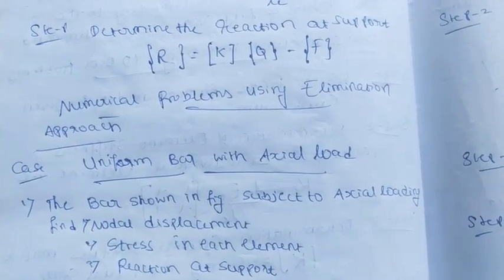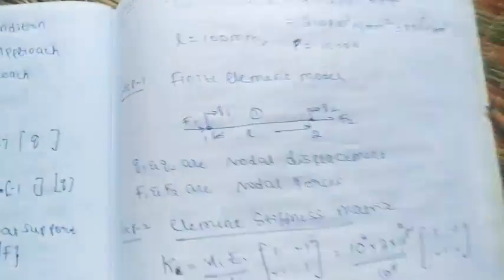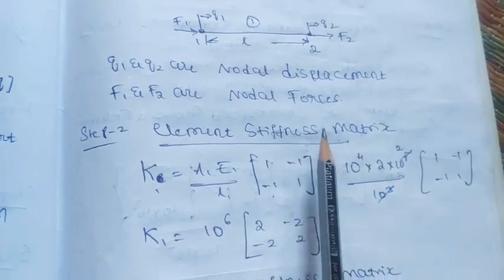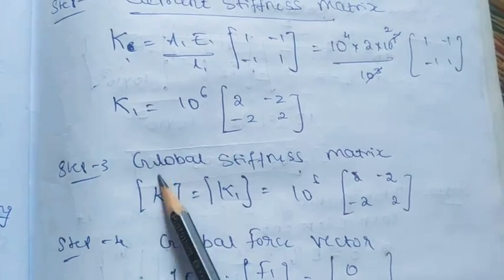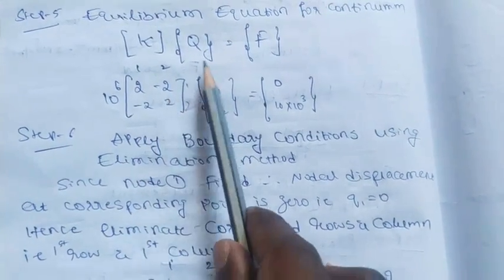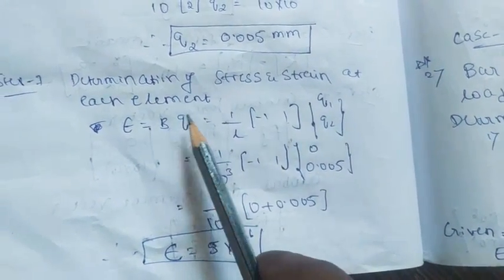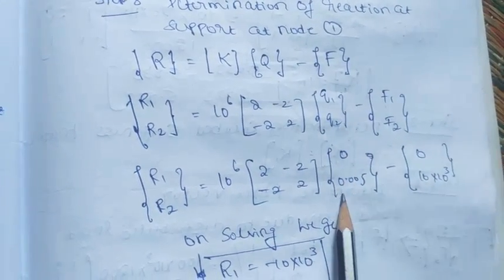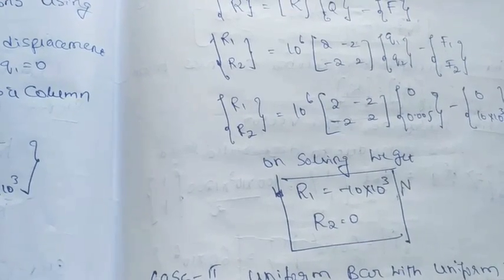Fea module 2 1D bar element lecture video -10